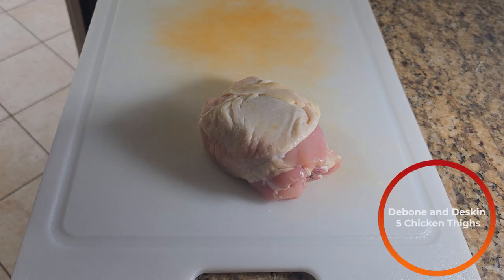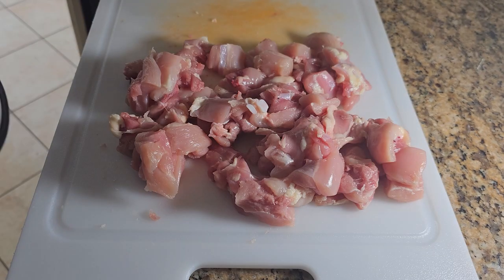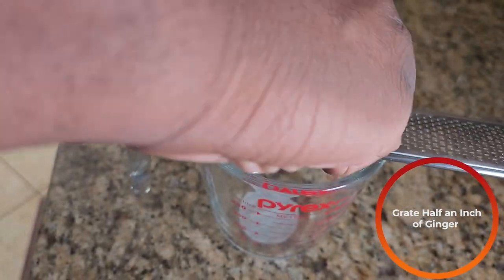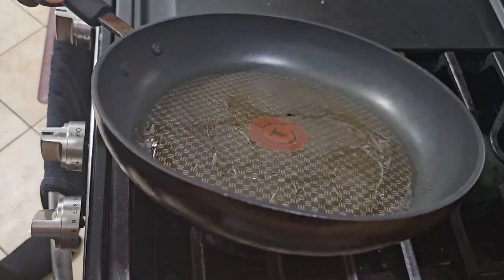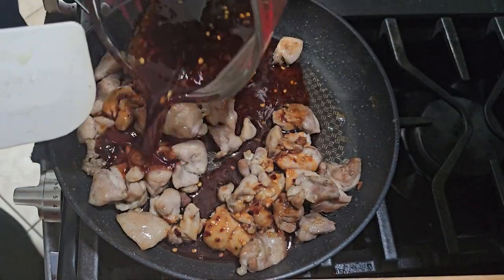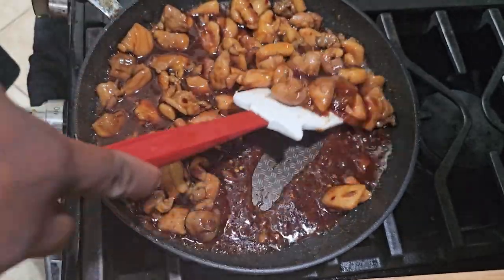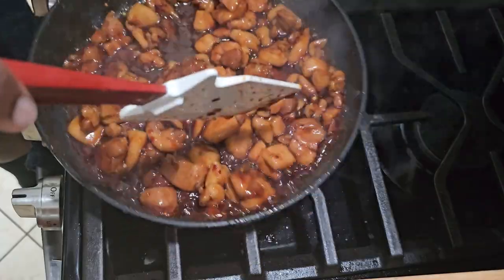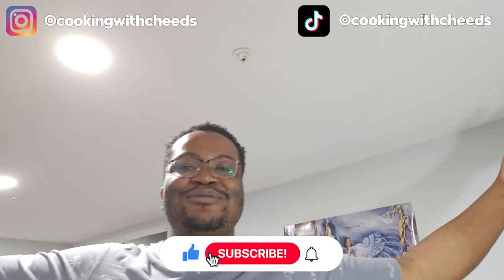Dinner Dilemmas Solved: Quick & Flavorful Teriyaki Chicken! | Cooking with Cheeds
Dive into the flavorful world of Asian cuisine with another episode of Cooking with Cheeds as we embark on a culinary journey to master the art of making Teriyaki Chicken.

Teriyaki Chicken Ingredients

Sauce
1/2 inch of Ginger
4 Cloves of Garlic
3 Tbsp of Mirin
5-8 Tbsp of Soy Sauce
Red Pepper Flakes [Depends on your spice tolerance]
1 Tbsp of Fish Sauce
1 Tbsp of Sugar
1 Tbsp of Honey

Chicken
5 Chicken Thigh
Salt
Black Pepper
1 Tbsp of Garlic Powder
1 Tbsp of Onion Powder
Avocado oil
Cornstarch Slurry
1 Tbsp of Cornstarch with a little bit of water

*** FOLLOW ME ***

*EQUIPMENT USED FREQUENTLY IN VIDEOS*

T-fal Non-Stick Fry Pans [12in]
T-fal Non-Stick Fry Pans [8in & 10in]
Heavy Duty Spatula 13.5in
Heavy Duty Spatula 9.5in
Silicone Turner [Large]
Silicone Turner [Small]
Basting Brush
Heavy Duty Grater
9in Tiny Whisk
Garlic Press
Craving Fork
Butcher's Twine
2 piece Tong Set [9in & 12in]
Steel Bench Scrapper

*VIDEO EQUIPMENT*

LED Light
Phone Tripod
Wireless Lapel Microphone
Shot on S23 Ultra
Insta360 FLOW

*We are a participant in the Amazon Services LLC Associates Program, which is an affiliate advertising program designed to provide a means for us to earn fees by linking to Amazon.com website and affiliated sites